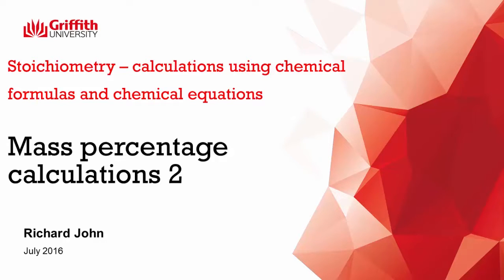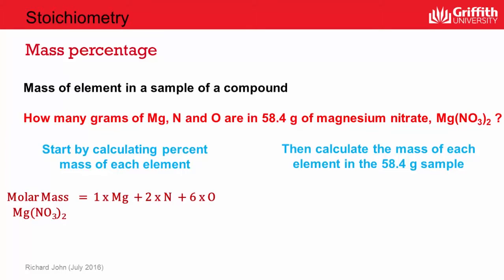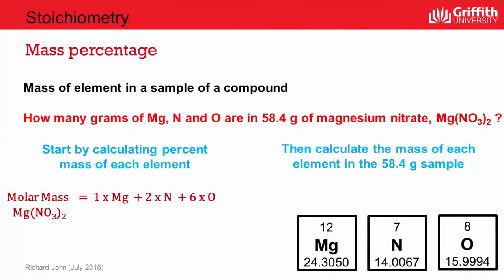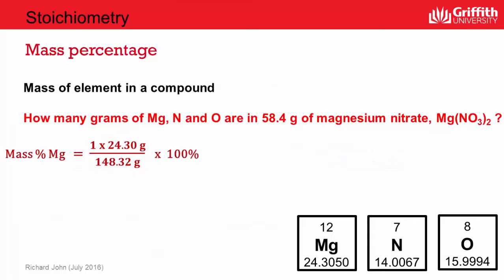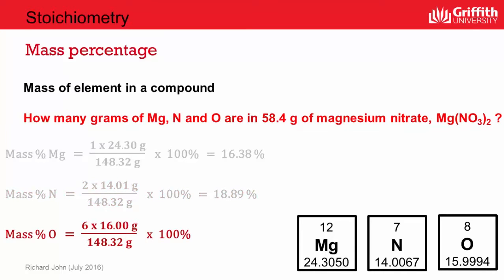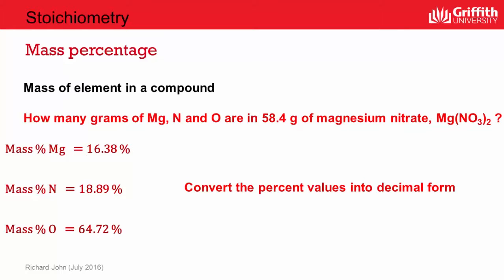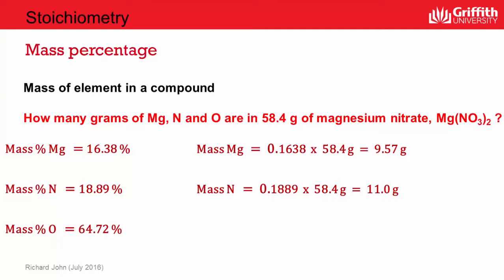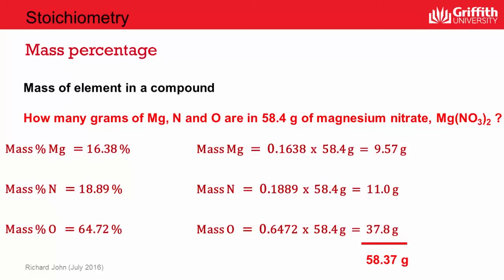2 1 4a Mass percentage calculations 2 CV